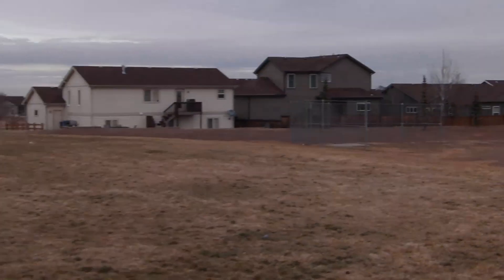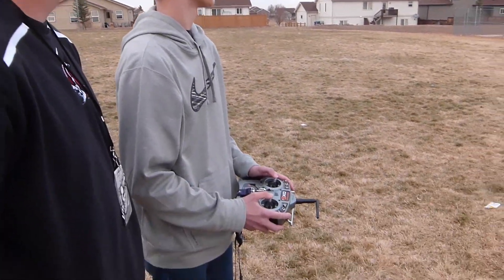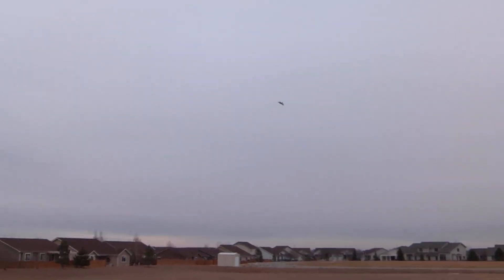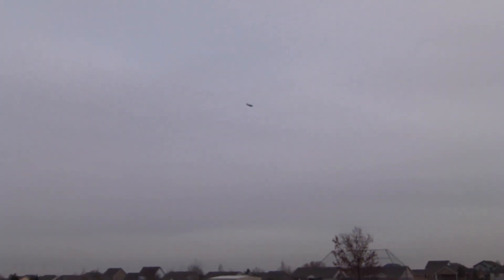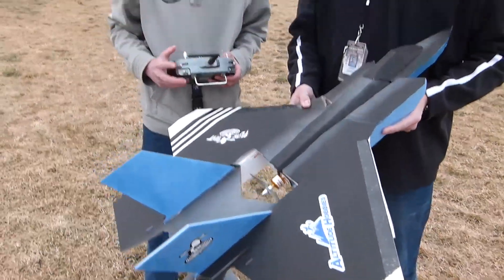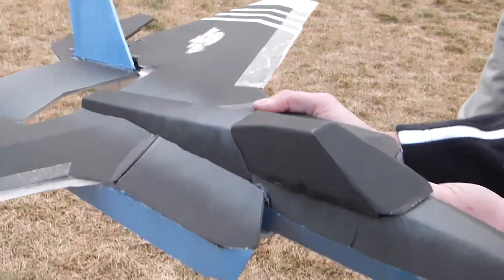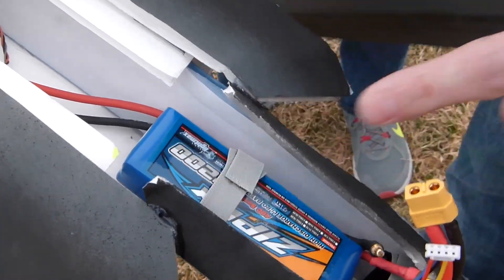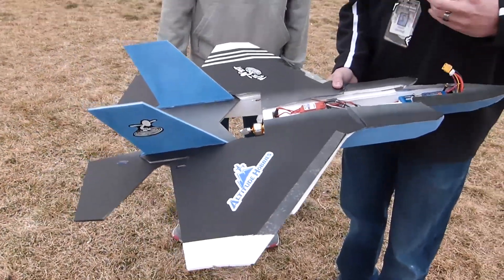MESArcFF - MF-35 Lightning - STUDENT PROJECT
Episode featuring 9th grade ELITE students jet the MF-35 Lightning.  The final aircraft design is done and complete. Support the program by visiting the following links to download the plans or purchase our build kits.

Thank for supporting the MESArcFF program,